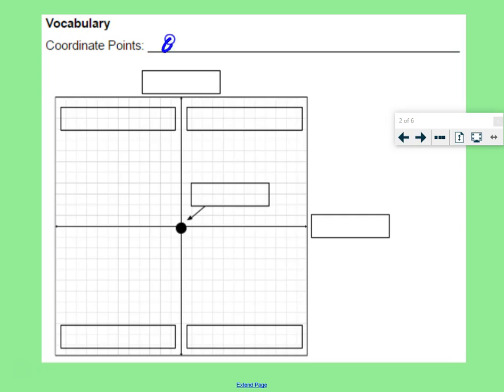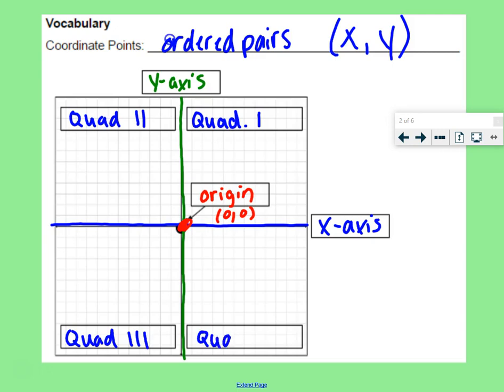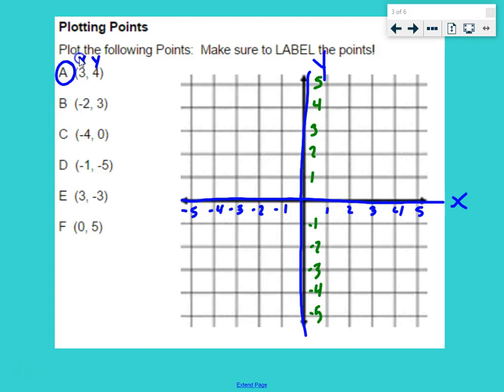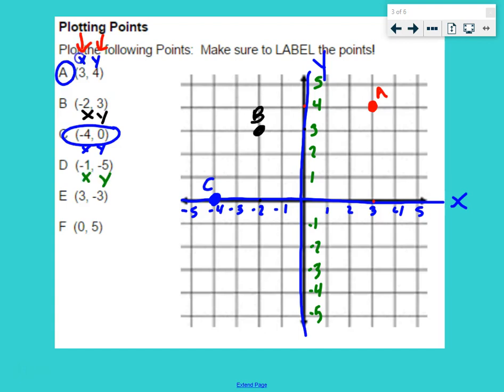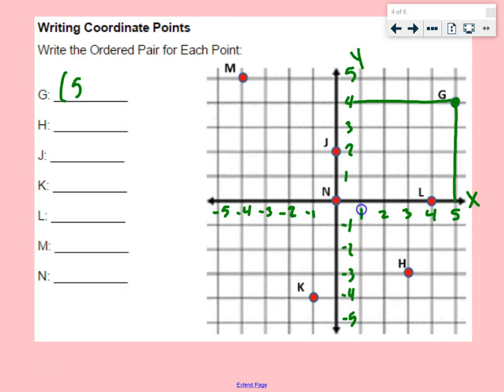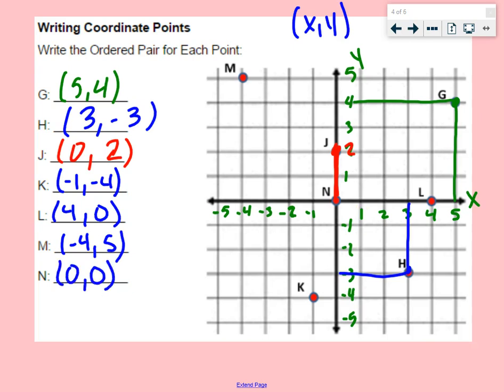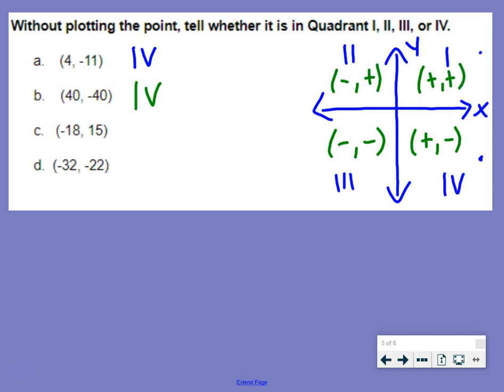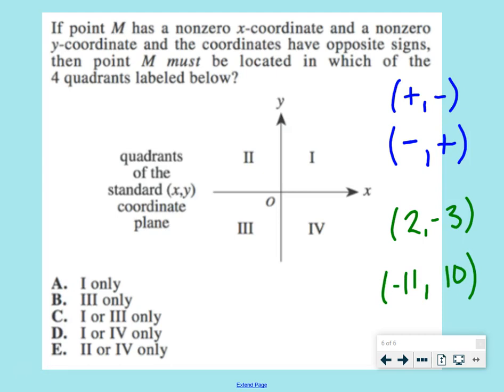4.1 Video Notes